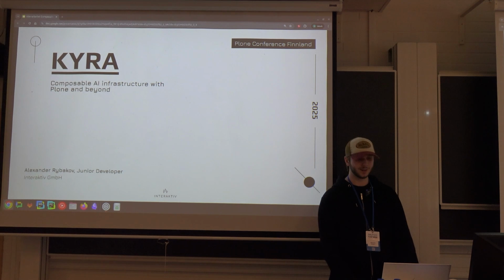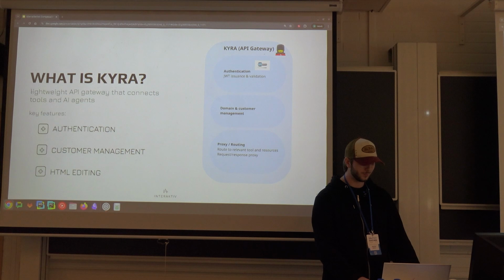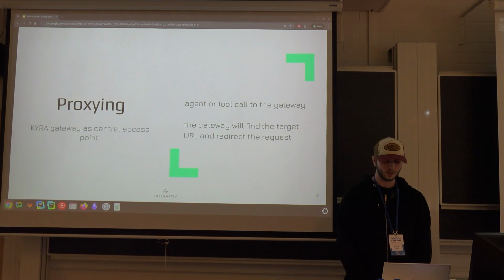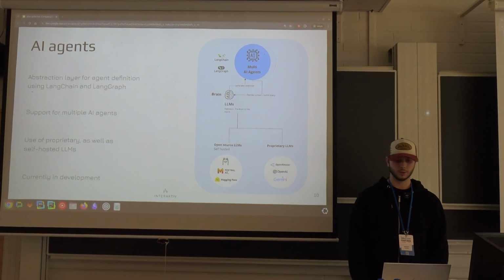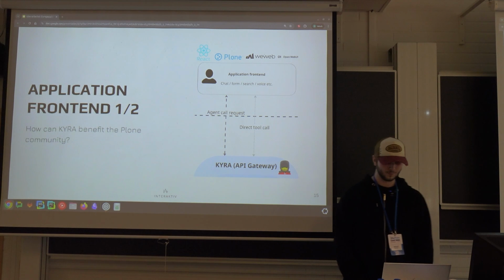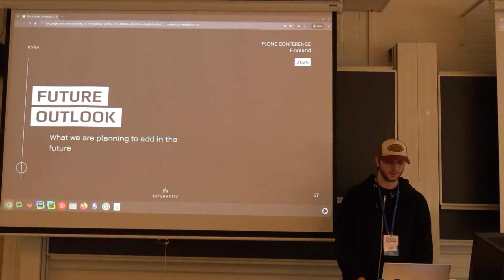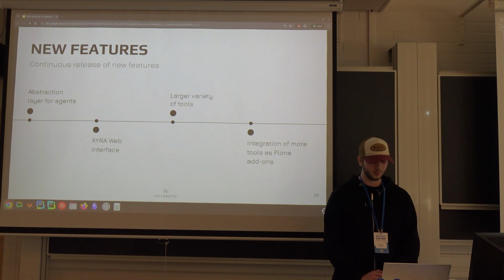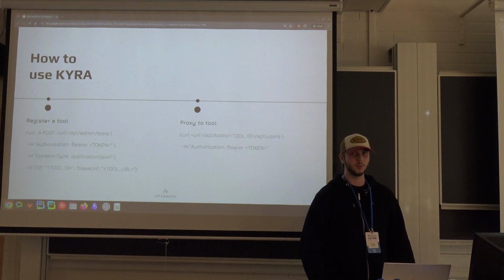Composable AI Infrastructure with Plone and Beyond - Alexander Rybakov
What if your CMS could be just one piece of a powerful, modular AI stack – fully open, extensible, and under your control?

In this talk, Alexander Rybakov presents a blueprint for an open-source AI infrastructure that integrates Plone as one of many tools in a composable, pluggable system. Built around a vectorstore-based data layer, self-hosted or open LLMs, and tool orchestration via MCP (Model Context Protocol), the setup allows flexible chaining of capabilities – from content generation to semantic search and automation.